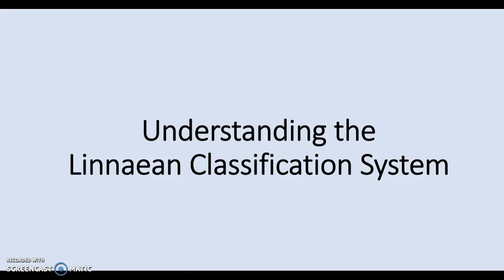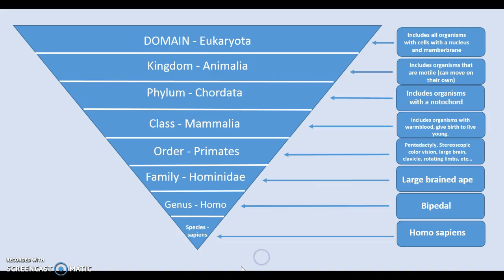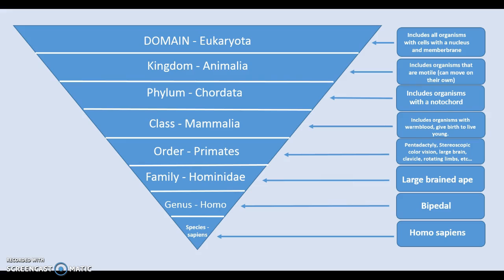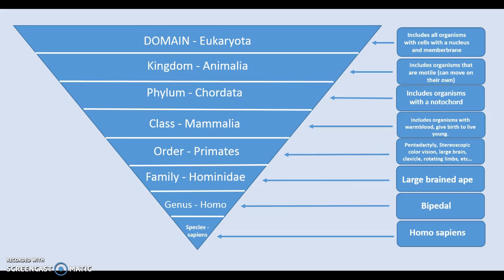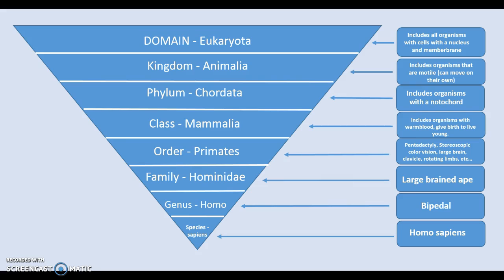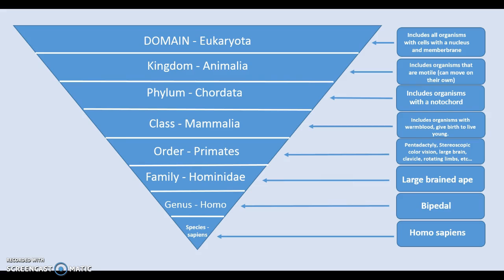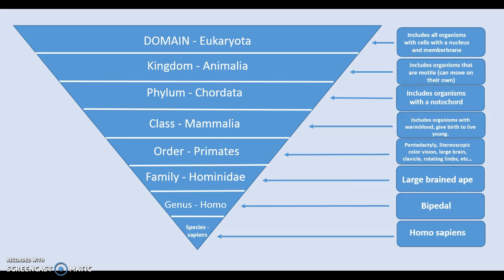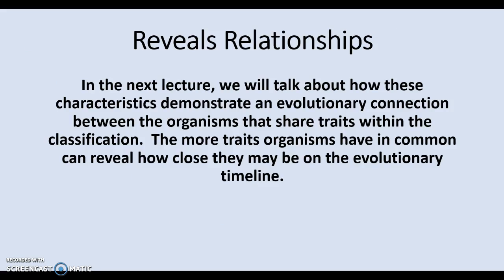Understanding the Linnaean Classification System